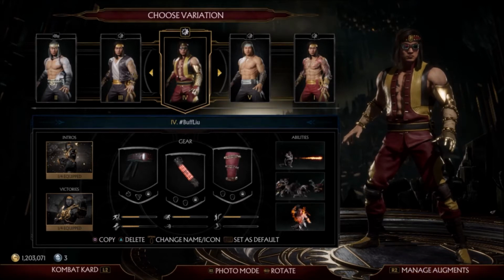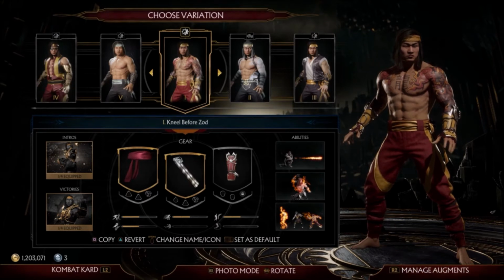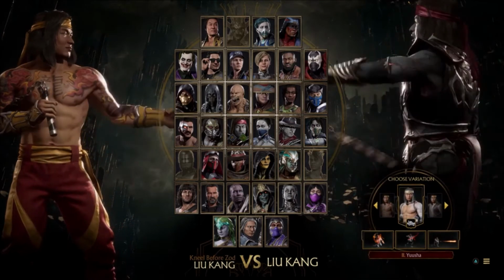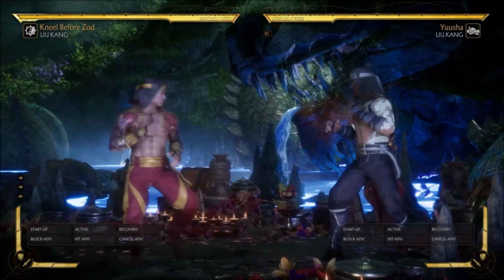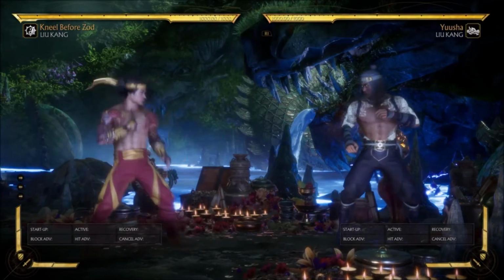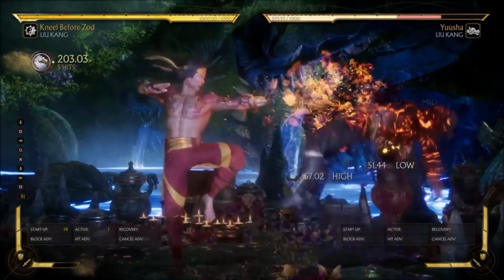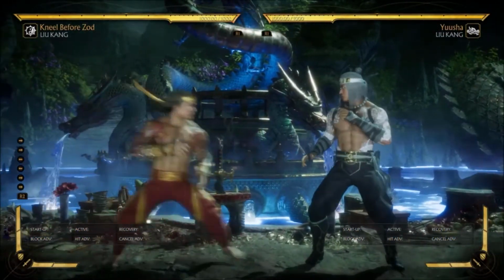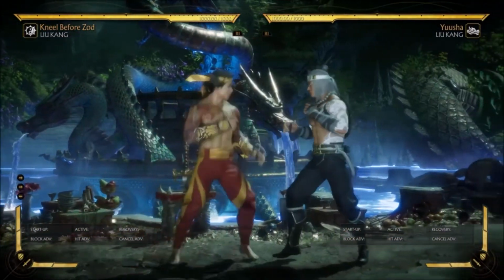MK11 - Liu Kang Kustoms Breakdown (Part 1/4)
Giving a little insight to what I think Liu’s best variation is, obviously it’s all opinion based. it’s going to be a 4-part series so lookout for the remaining 3 parts.